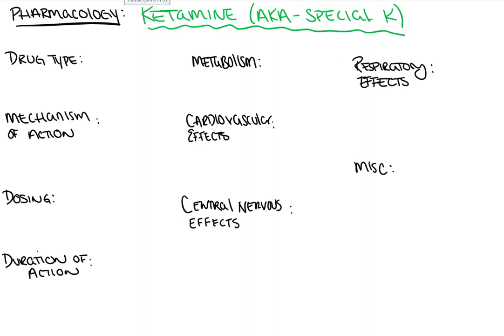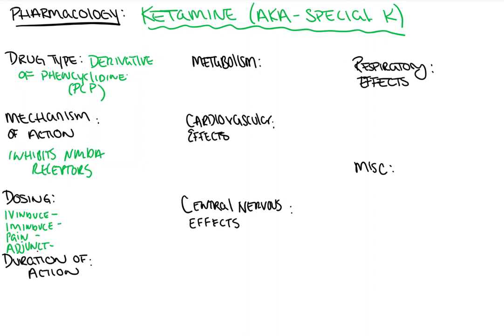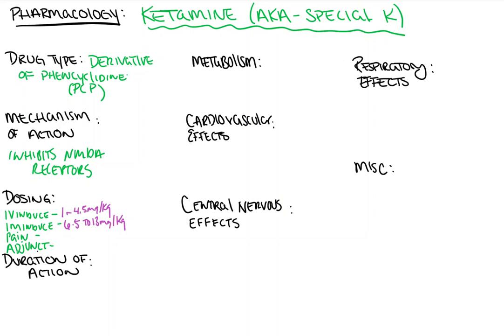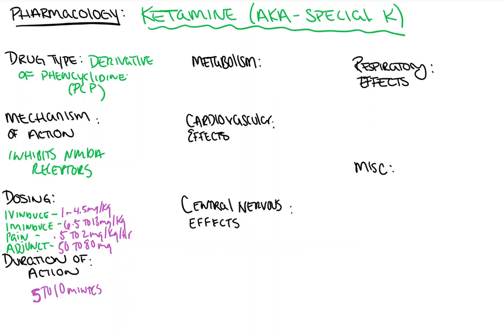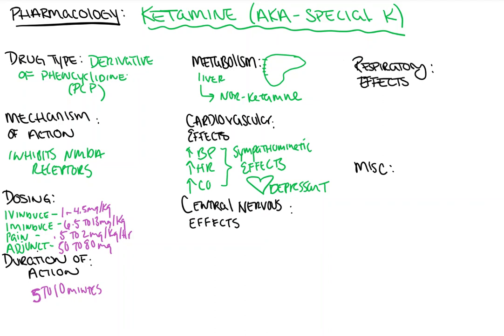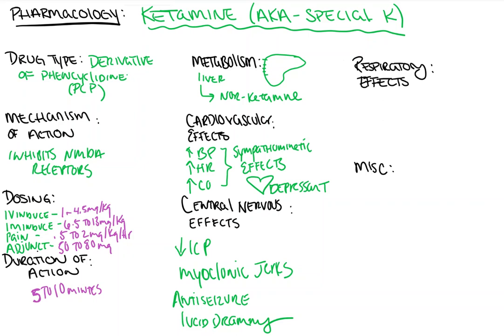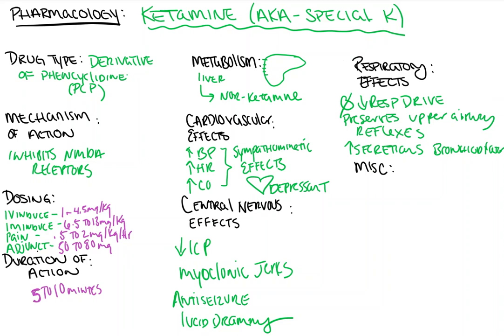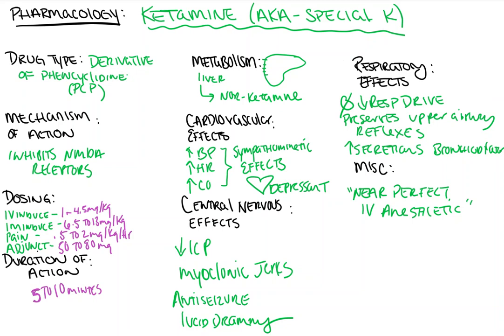Ketamine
Ketamine may be a popular party drug, but it’s a near perfect iv anesthetic! Anesthesia, analgesia, titratable, multiple administration modalities and more! Come check it out and see what makes ketamine so great!